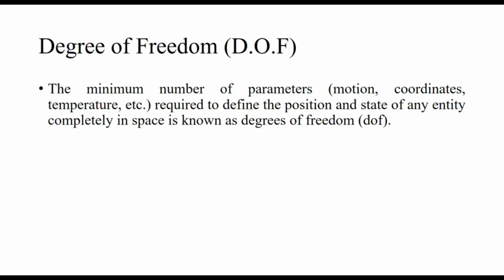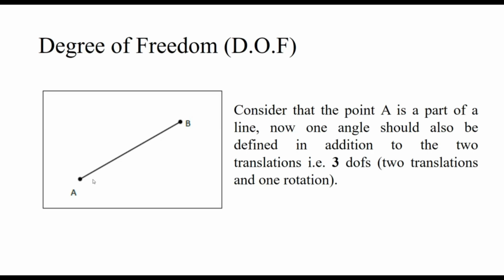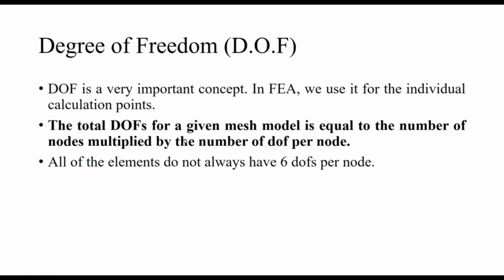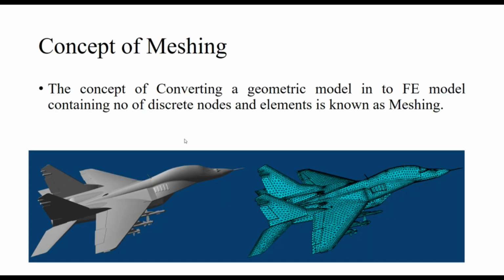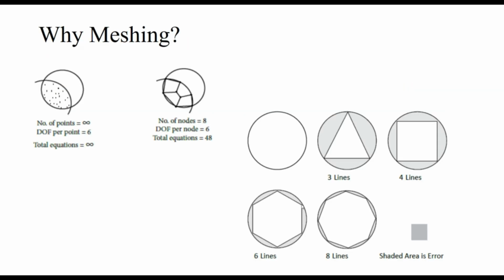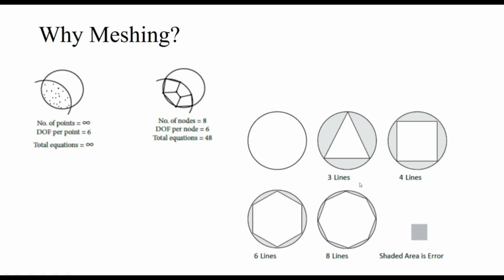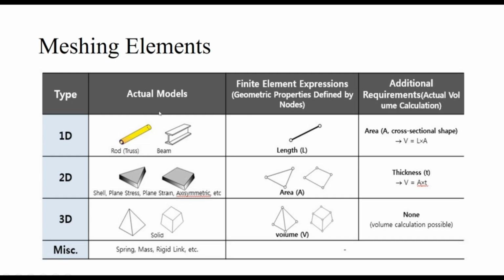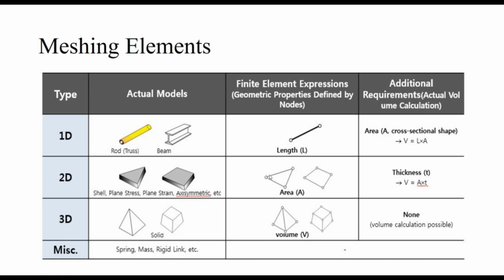Introduction to Finite Element Analysis (FEA) - Part 2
Introduction to Finite Element Analysis (FEA) - Part II

In Part I of this series, we introduced the fundamental concepts of Finite Element Analysis (FEA), including the basic methodology, the need for FEA, and its key elements. In Part II, we will delve deeper into the core concepts that make up the FEA process and how it is applied to real-world problems.

1. The FEA Process – In Detail

The FEA process can be broken down into four main steps: Pre-processing, Solution, Post-processing, and Verification. Let’s explore these steps in more detail.

a. Pre-processing

Pre-processing is the setup phase where all the necessary inputs are defined. It includes several sub-steps:

Geometry Creation:

The first step is to define the geometry of the system or structure to be analyzed. This could be anything from a simple beam to a complex aircraft wing.

CAD Software: Often, CAD software is used to create and export the geometry in a format that can be read by FEA tools.

Meshing:

The geometry is divided into smaller, manageable parts called elements. The quality of the mesh is critical to the accuracy of the results.

A mesh could consist of various types of elements, such as 1D (e.g., beams), 2D (e.g., plates), or 3D (e.g., solid bodies).

Element Types: The choice of element type (linear, quadratic) and the mesh size can affect both the computational time and solution accuracy.

Material Properties:

Each element is assigned material properties such as Young’s modulus, Poisson’s ratio, thermal conductivity, etc.

These properties determine how the material behaves under different conditions (e.g., stress, temperature).

Boundary Conditions and Loads:

The boundary conditions define how the structure is constrained. These could include fixed supports, rollers, or other forms of restraint.

Applied loads: Forces, pressures, or thermal loads are applied at specific points or across the structure. These loads can be static or dynamic, depending on the type of analysis.

b. Solution Phase

Once the model is created, meshed, and the boundary conditions are applied, the next step is to solve the system of equations that represents the physical behavior of the model.

Equilibrium Equations:
The core of FEA lies in solving the equilibrium equations, which describe the balance of forces and moments in the system. These equations are derived from principles of solid mechanics (e.g., Newton's laws, material behavior laws).

Stiffness Matrix:
Each element has its own stiffness matrix, which defines the relationship between applied forces and the resulting displacements. The global stiffness matrix is assembled by combining all element stiffness matrices.

Solving the System of Equations:
The system of equations is typically linear for simple static problems, but it can become non-linear for more complex problems (e.g., large deformations, material non-linearity).

Solvers are used to solve the matrix system, and the primary unknowns are the displacements of each node in the mesh.

c. Post-processing

After solving for the displacements (or other primary unknowns), the results need to be interpreted:

Result Visualization:

The output is typically visualized as contour plots, deformed shape plots, and stress/strain distribution across the model.

Common outputs include:

Displacements (how the structure deforms under load)

Stresses (tensile, shear, etc.)

Strains (how much deformation occurs in the material)

Factor of Safety (indicating regions of potential failure)

Refining the Model:

If the results are not as expected, the model may need to be refined, which could involve refining the mesh, adjusting boundary conditions, or re-examining material properties.

d. Verification and Validation

Before trusting the results, it is essential to verify and validate the FEA model: